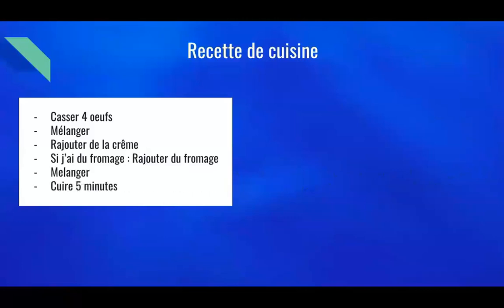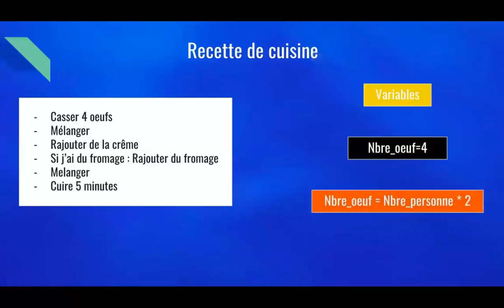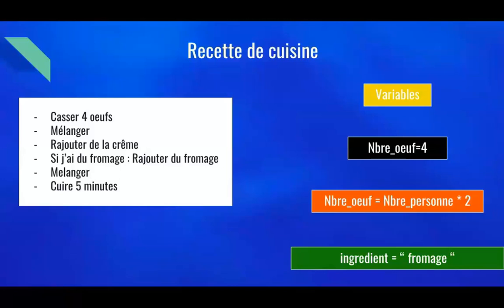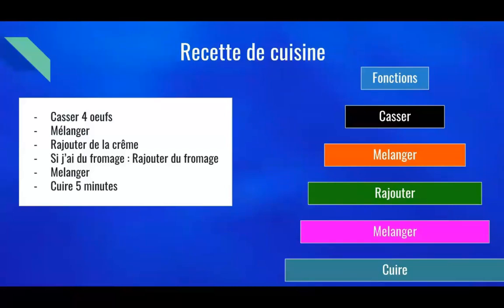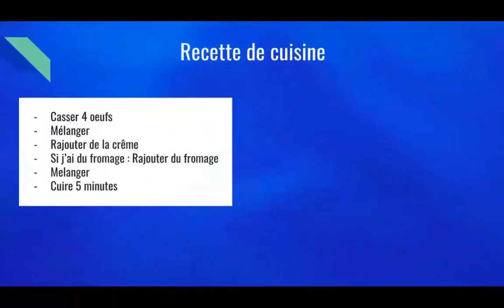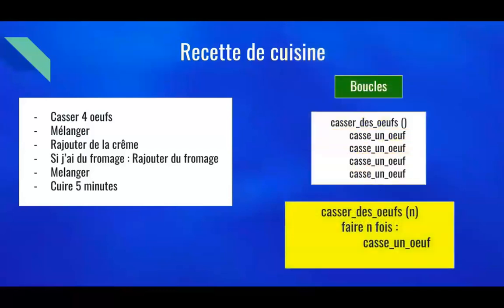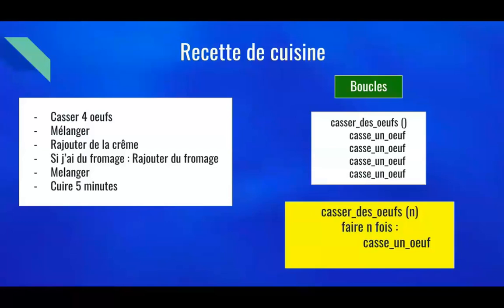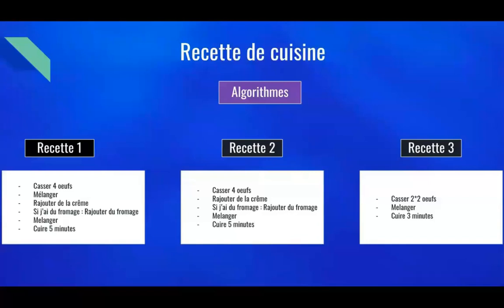Learn PYTHON 2 1 1 Core Concept Part 2